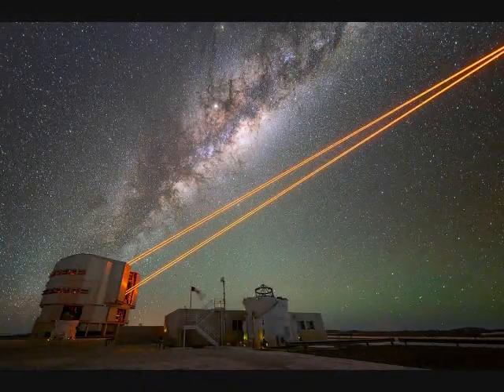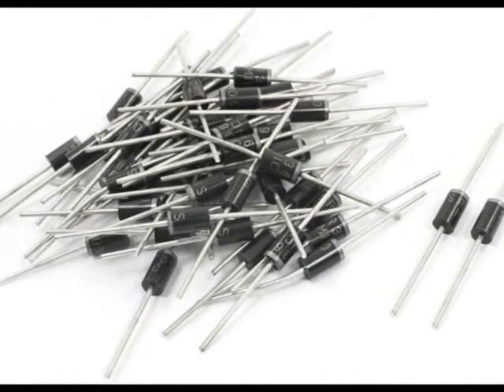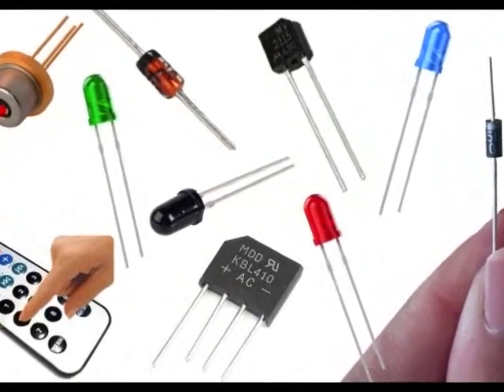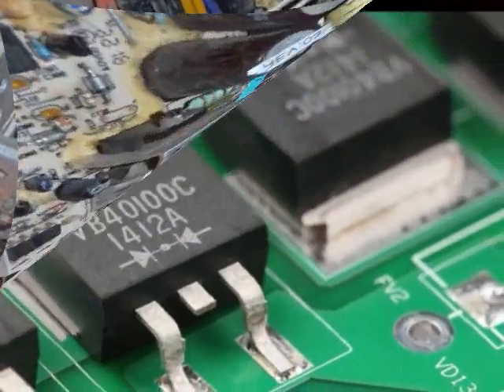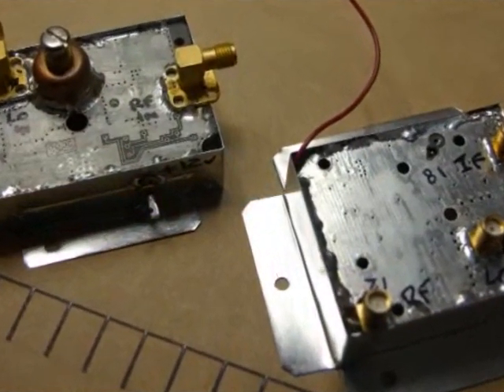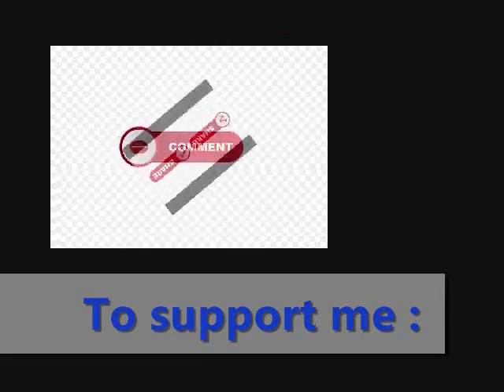What are the types of diodes & their uses ? part 3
part 3 / Diodes have different models and types, and to know the reason for using each one, we must be familiar with their structure. Stay with us to check the important and practical types of this part.